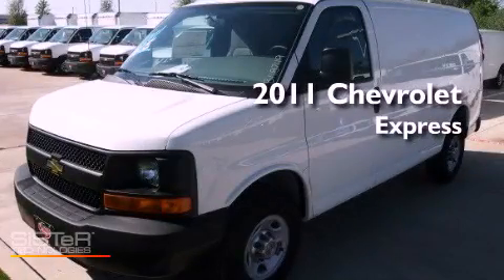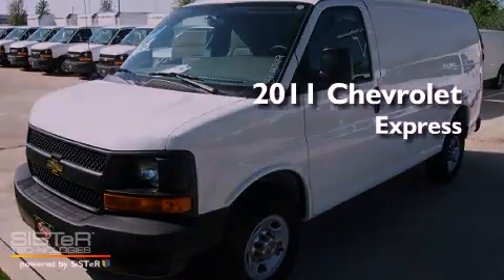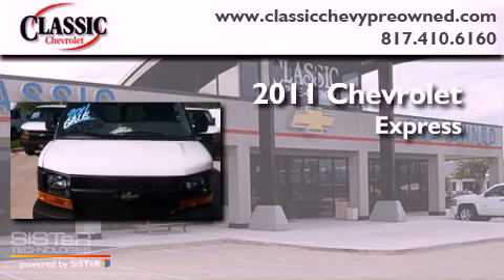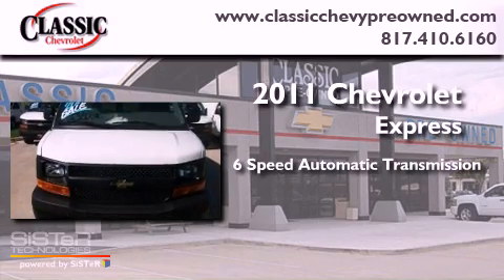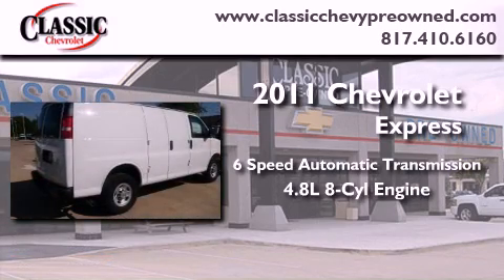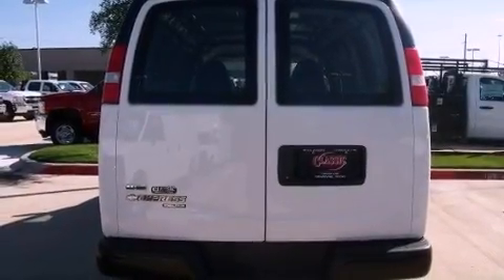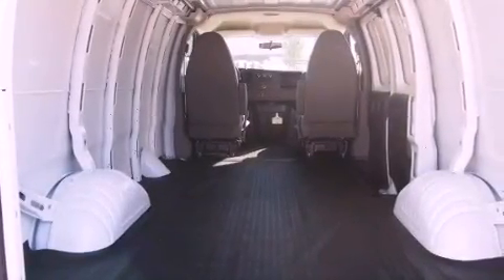2011 Chevrolet Express Ft. Worth TX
Year : 2011
 Make : Chevrolet
 Model : Express
 Engine : Gas/Ethanol V8 4.8L/293
 Trans . : Automatic
 Exterior : Summit White

 2011 Chevrolet Express Grapevine TX